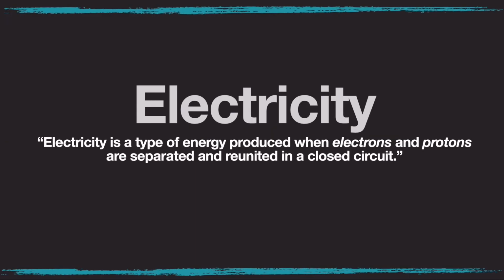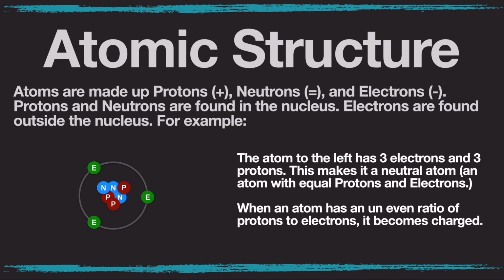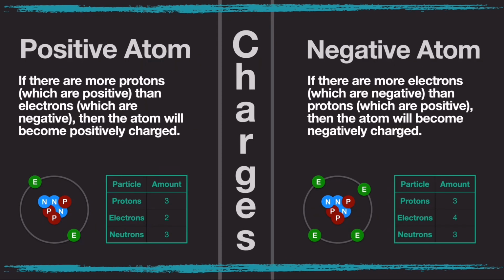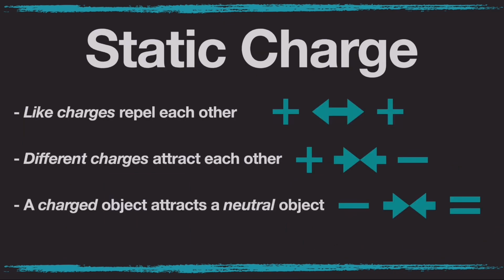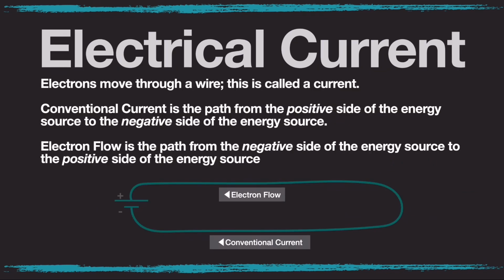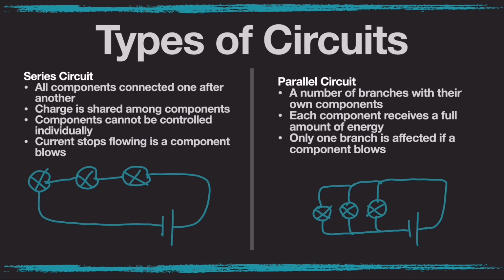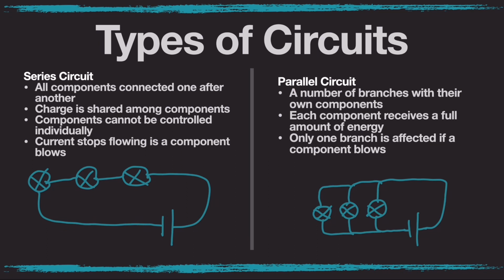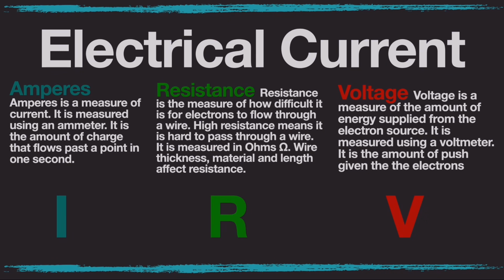9 Science - Electricity Revision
9 Science - Heat and Electricity Revision (Part 2 of 2)
This video was made around the Australian Curriculum, but should cover the same stuff that you do in other countries 😁